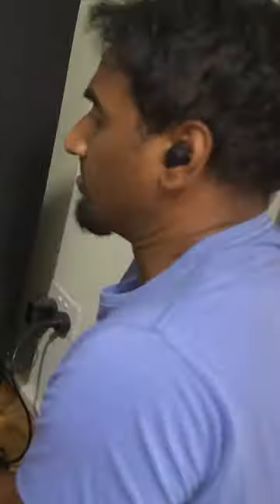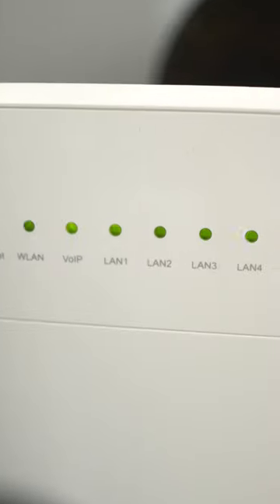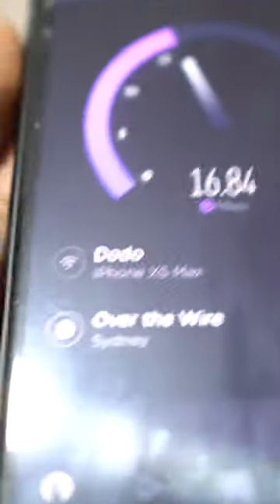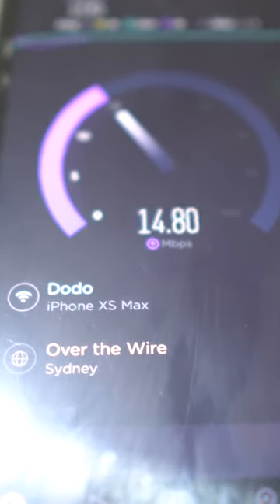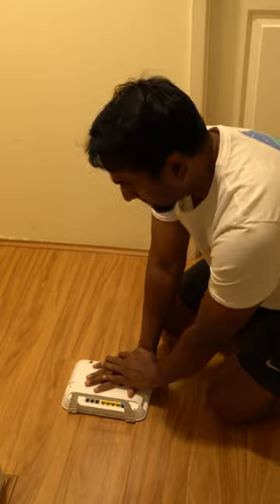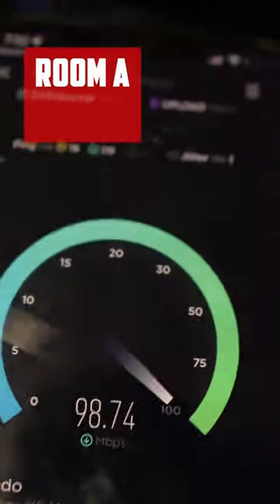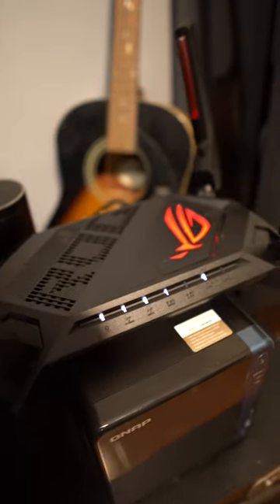When wifi is slow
What to do when your Wifi is slow, disconnects often and unable to connect your mobile.